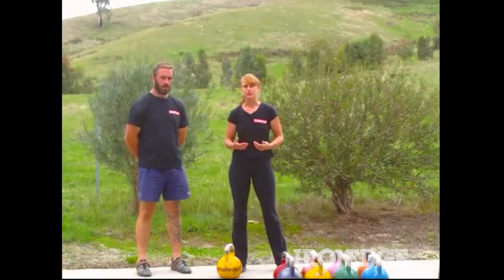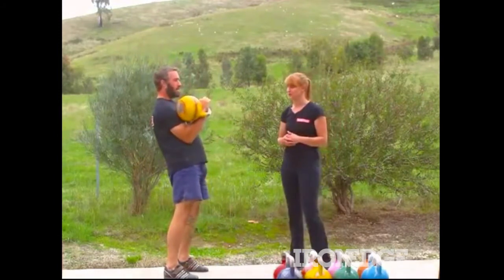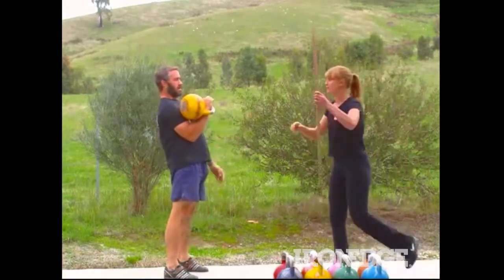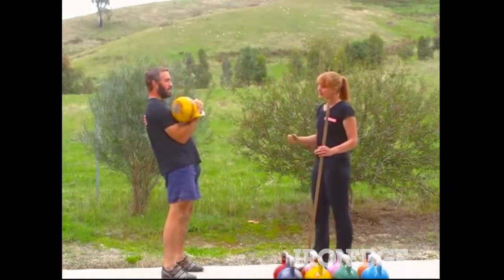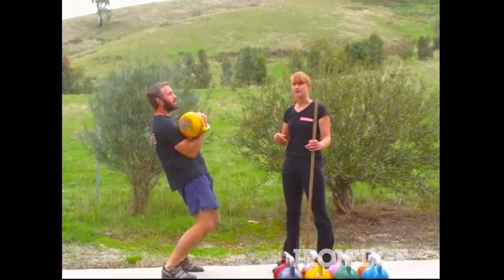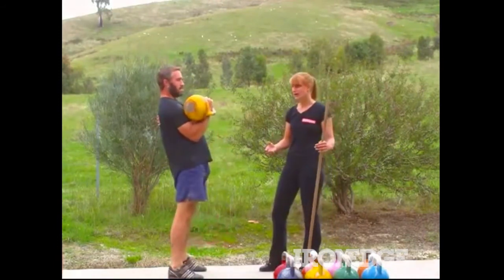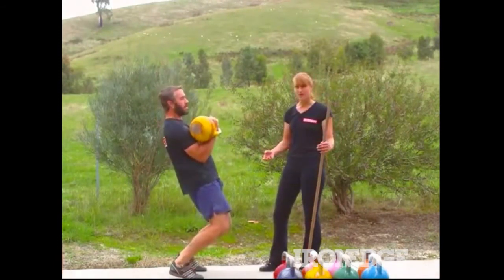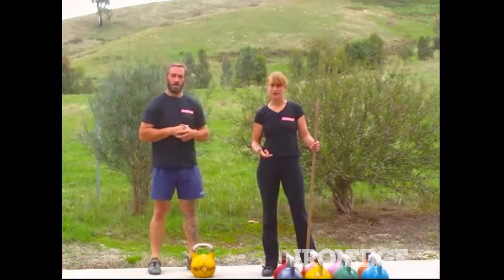Kettlebell Push Press 2 Knee Dip